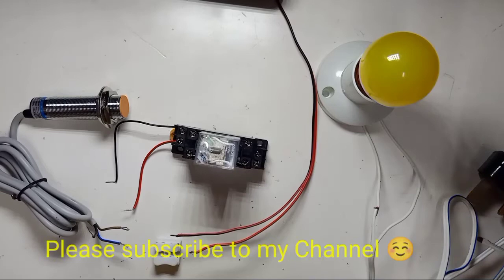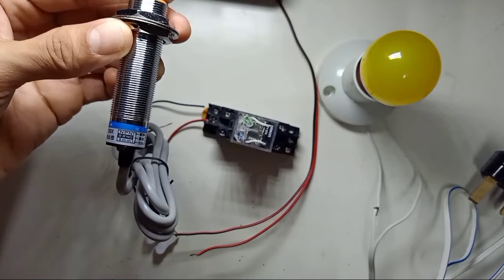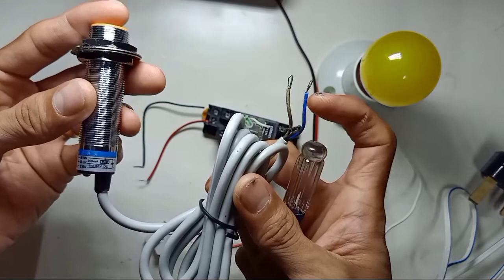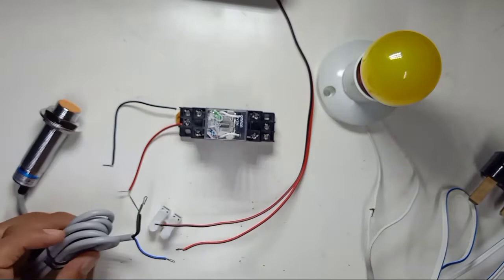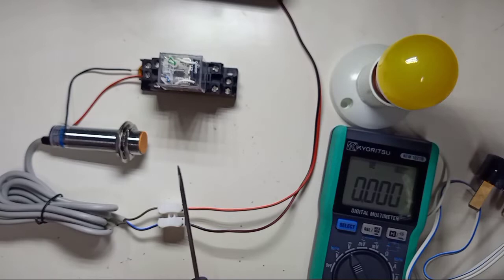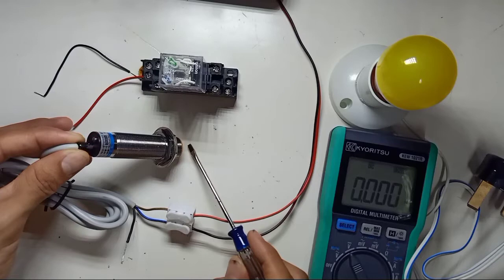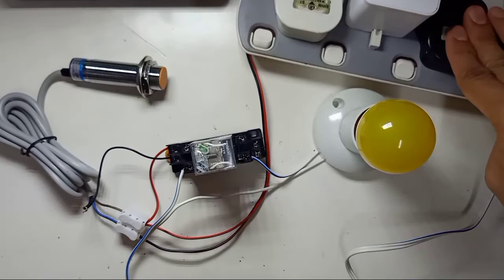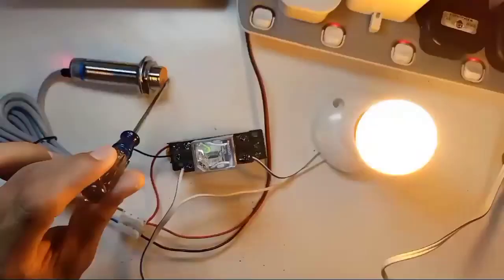Inductive Proximity Sensor with Relay